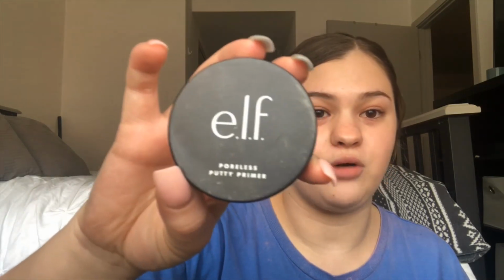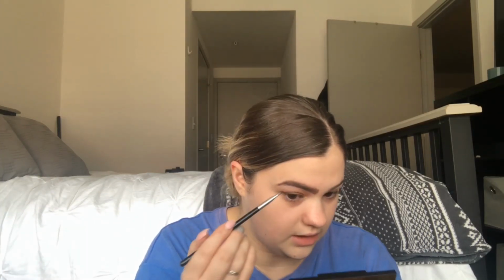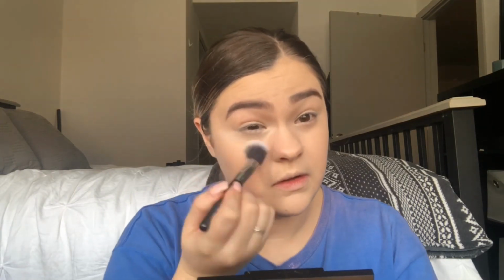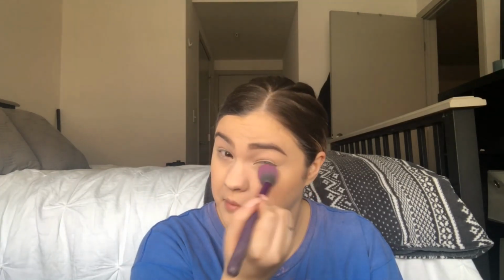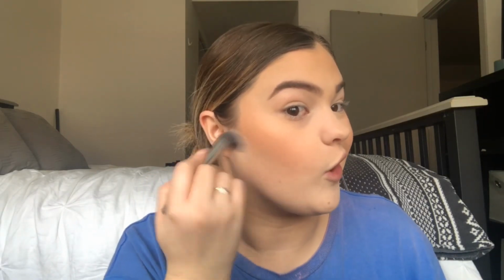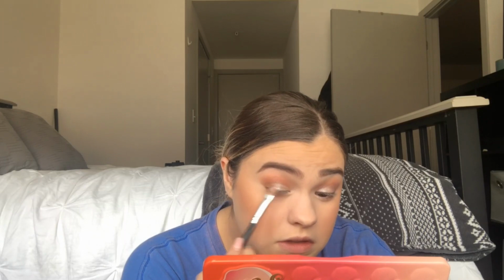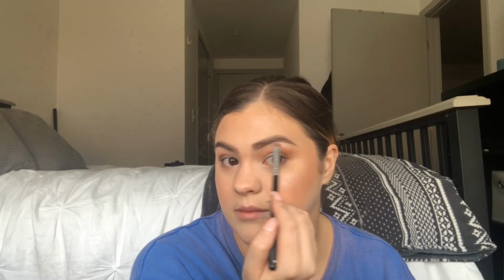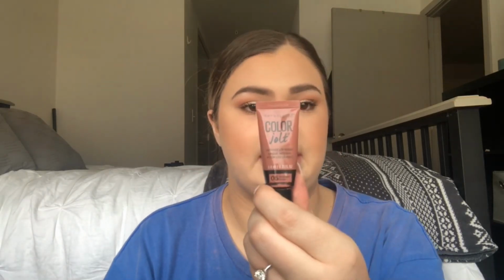EASY EVERYDAY MAKEUP ROUTINE FOR BEGINNERS//MAKEUP FOR SCHOOL + WORK//EYEBROW TUTORIAL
Hey guys! This video is for the ones who are just learning how to do makeup! From going to work or going to school this makeup look is perfect! It is both NATURAL and GLOWY, but beautiful and EASY at the same time. This video focuses on makeup hacks and easy application tips. If you're looking for a GO-TO makeup look to help spice up your everyday look you're in the right place.

Earth to Skin Gel Cream In cucumber
Elf Pore less Putty
Milani Soft & Sultry Pallet
Becca Backlight Primer Infallible 24-hour wear Full Coverage Foundation
Makeup Revolution Concealer in shade C3
Coty Airspun Powder in shade Natural
Physicians Butter Bronzer in shade Bronzer
LA Girl blush in shade Natural
Too Faced Sweet Peach pallet
Morphe Continuous Setting Mist
Anastasia Beverly Hills Brow Gel in shade Clear
Sephora Collection Eyelash Curler
Loreal Telescopic Carbon Black mascara
Maybelline Color Jolt in shade Strip Down
Sephora Collection Outrageous Plump lipgloss

XOXO